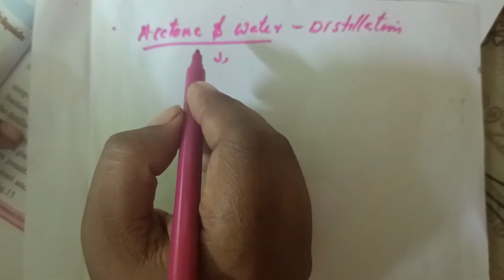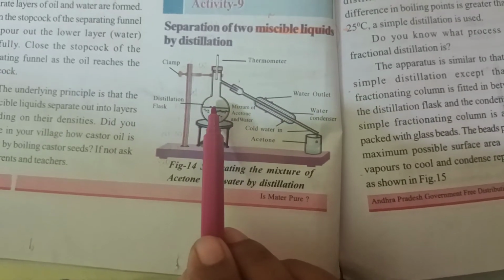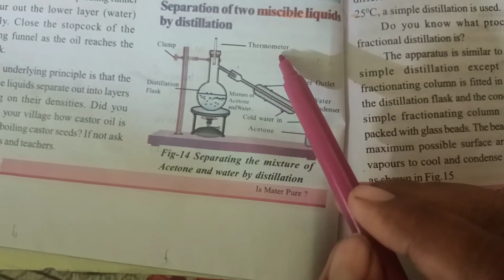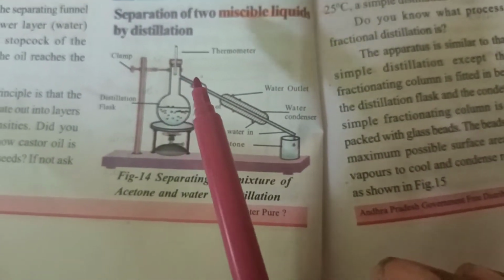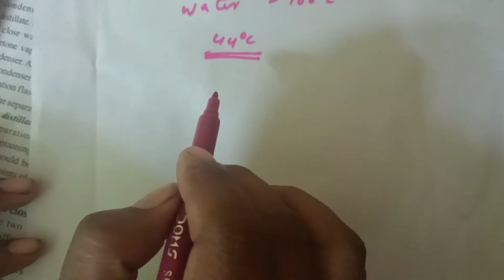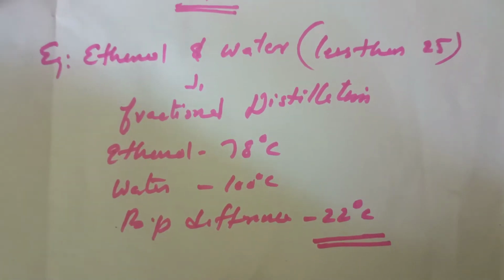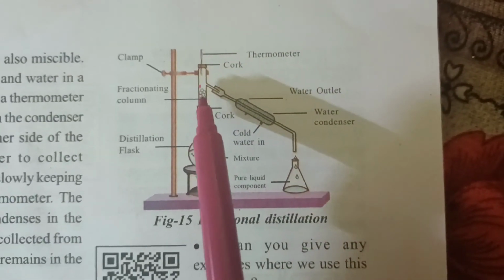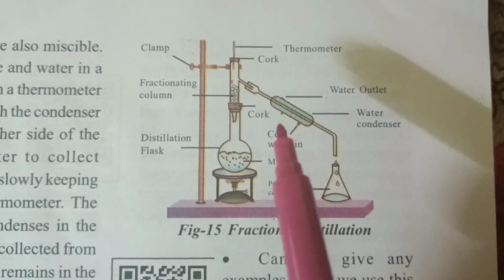Distillation and Fractional Distillation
Distillation
fractional distillation